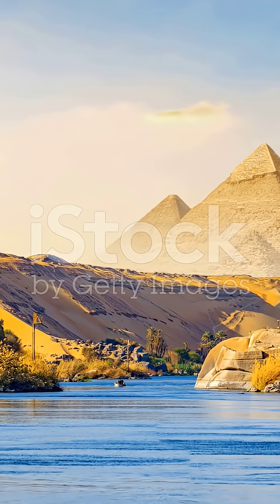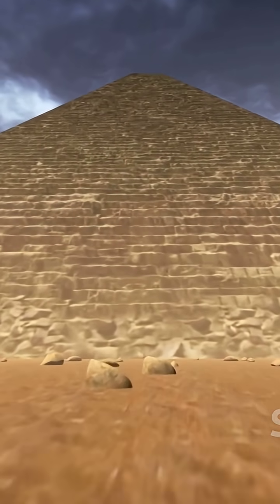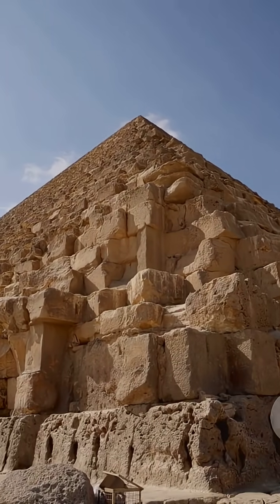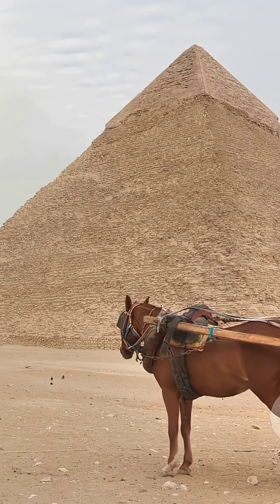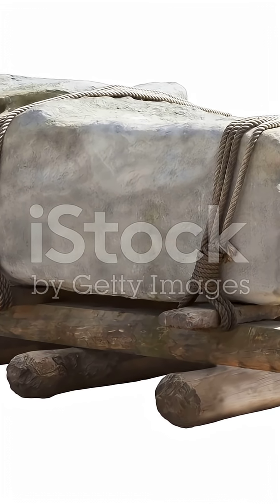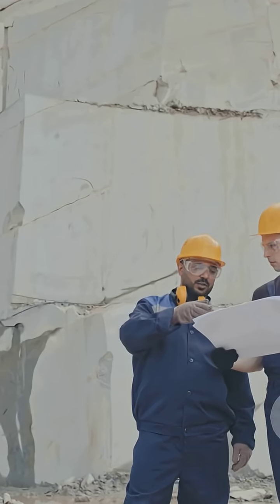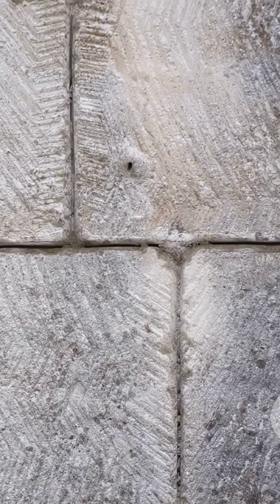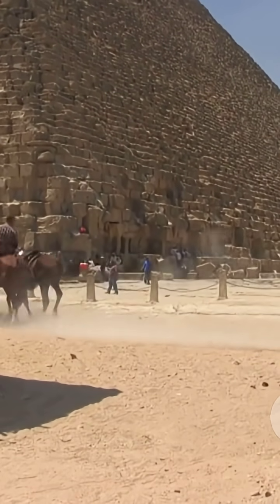How Egyptians Built the Great Pyramid of Giza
A cinematic look at how the Great Pyramid of Giza was built — from planning to completion.